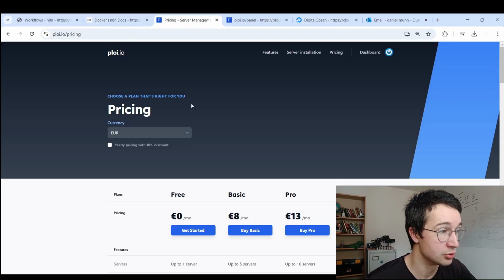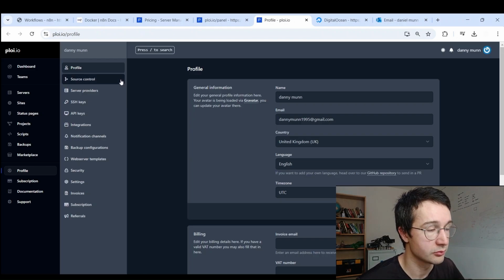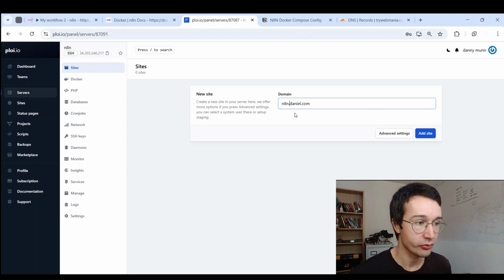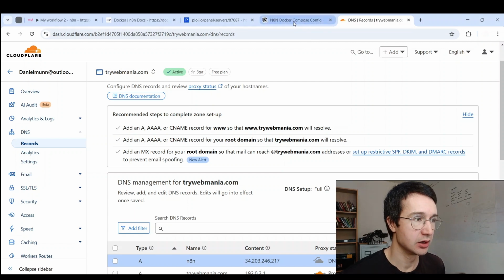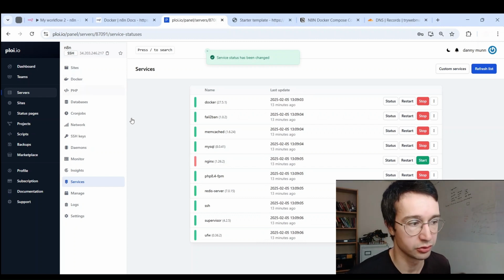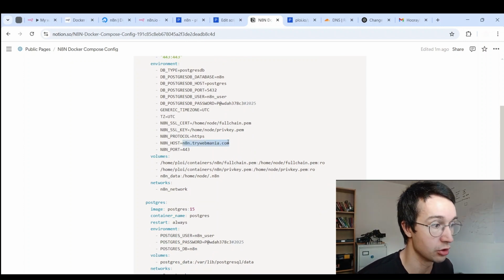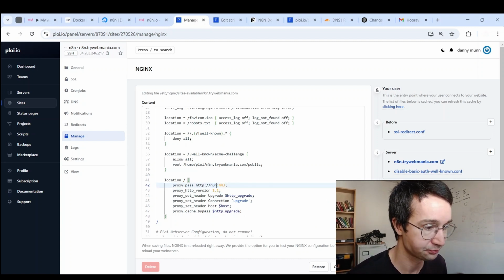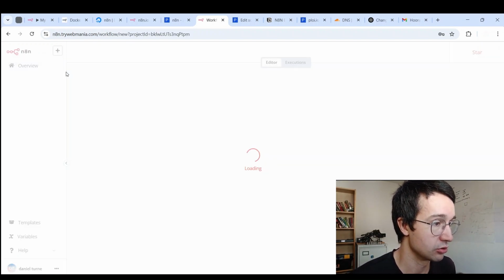How to Get n8n for FREE Using Docker (Self-Hosted, Easy Setup!)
Digital Ocean: Get $200 free credits 🤑 with this link!